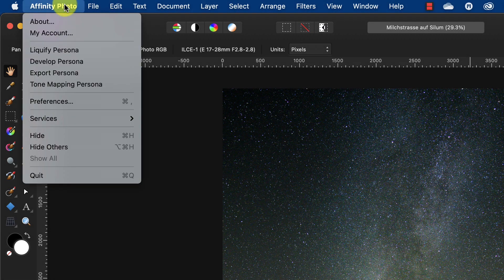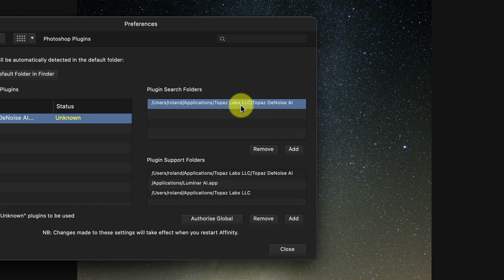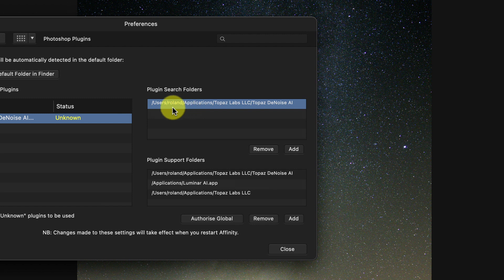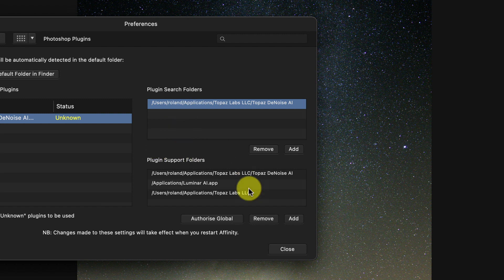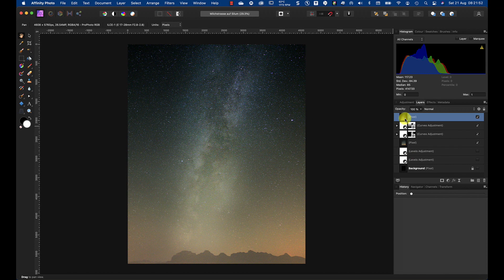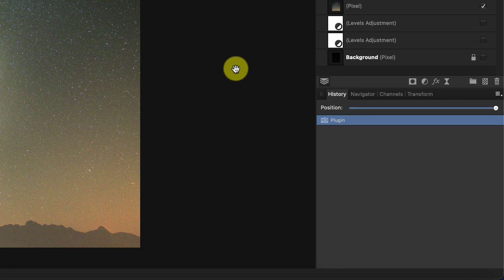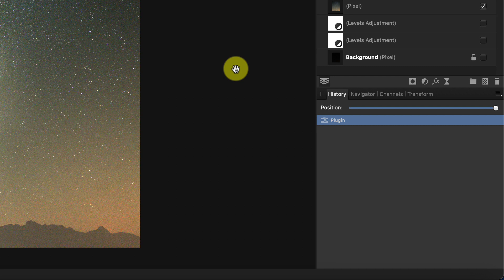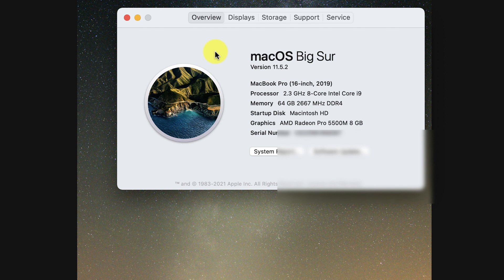How to make Topaz Denoise AI work in Affinity Photo?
This is NO tutorial but a QUESTION. I couldn't make this running in Affinity Photo. If someone can help and knows a link to a solution, I really appreciate. As many of the Affinity community will do also. Topaz Labs don't offer a solution, neither does Serif. What is honestly quite a poor thing.